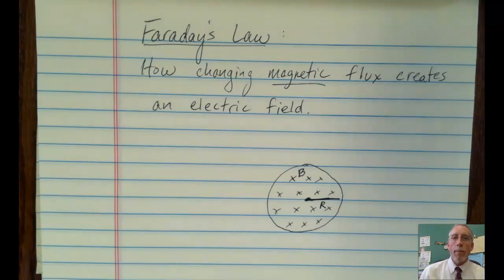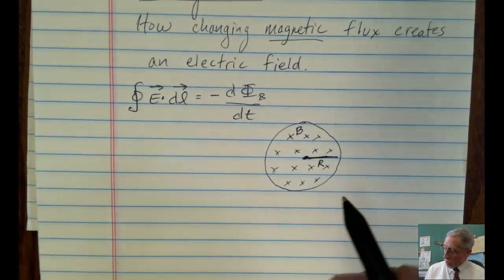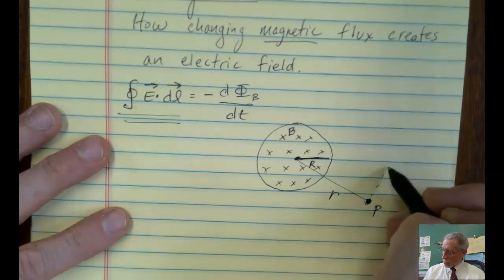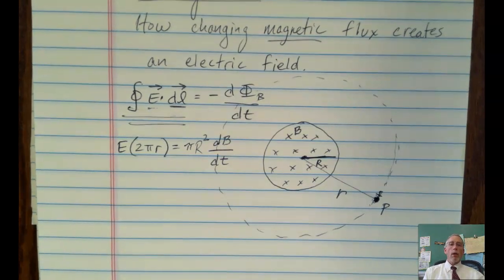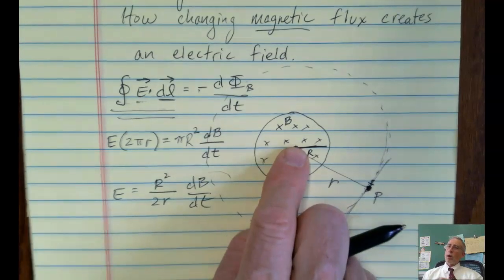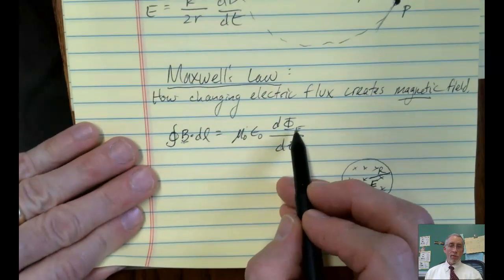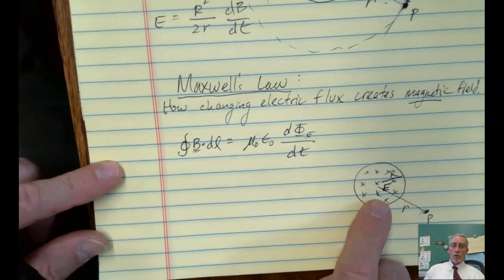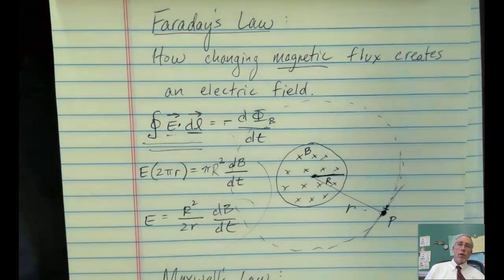Maxwells Law of induction